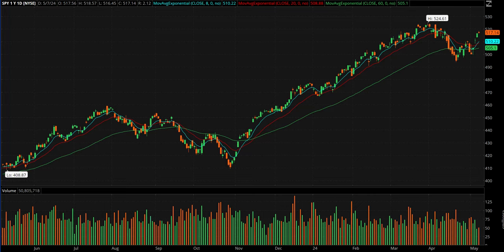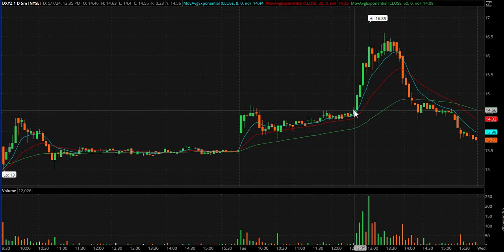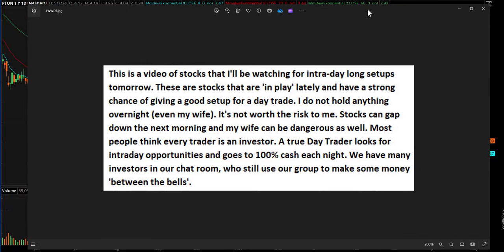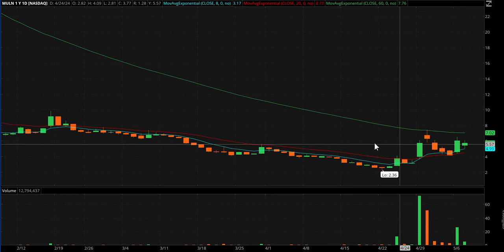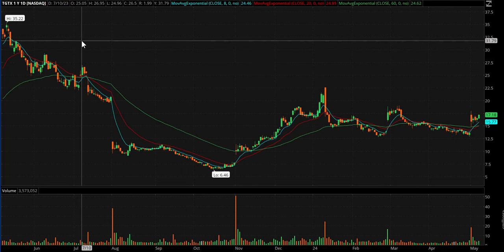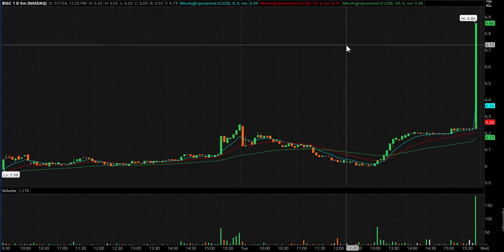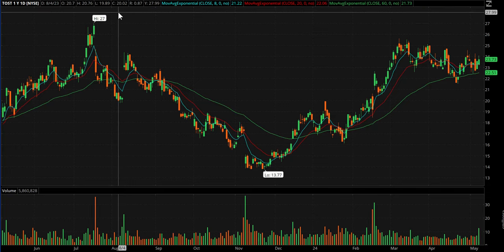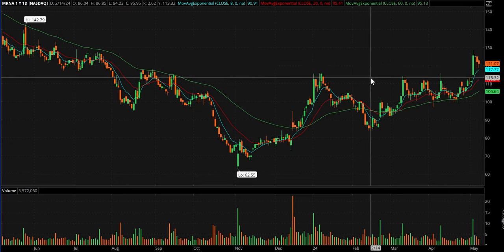Day Trading Watch List Video for May 8th